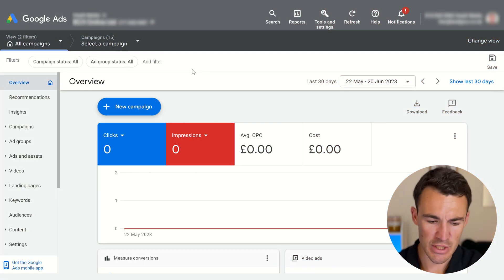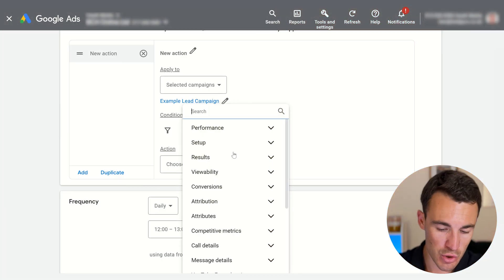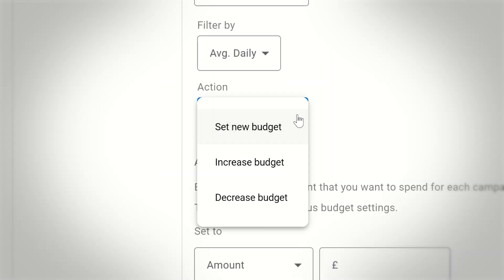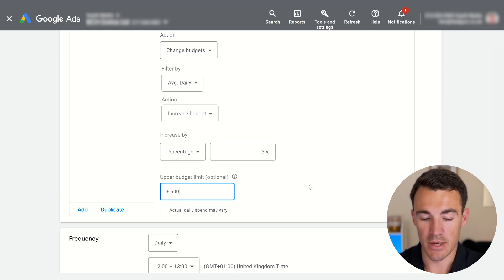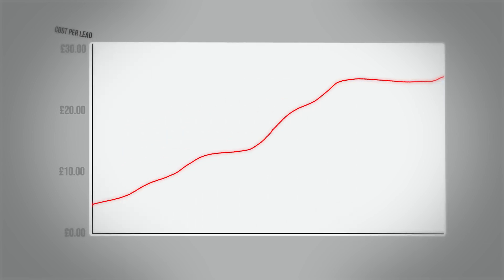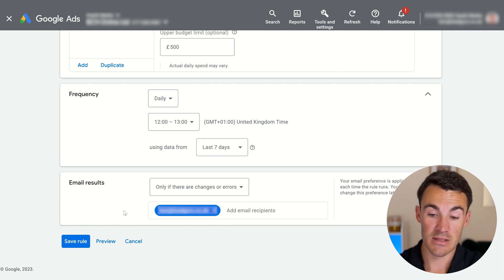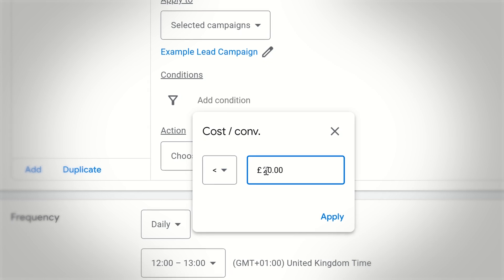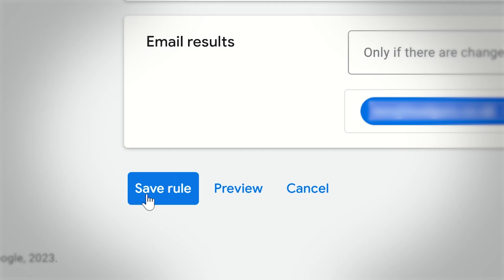I Found An EASIER Way To Scale Google Ads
Want my agency to run your Google ads for you?

I've got a brand new Google ads scaling strategy to share with you in this video.

We're using it to scale a number of our clients' Google ad campaigns and it is working really well.

And the best thing about this strategy is that it uses automated rules which makes it far less time consuming for advertisers.

Most Google advertisers don't scale Google ads very well.

I believe this is the best best way to scale Google ads in 2023.